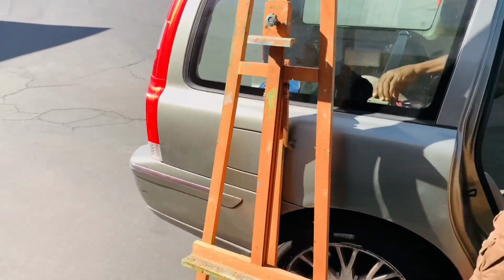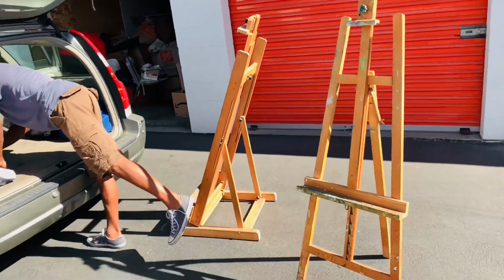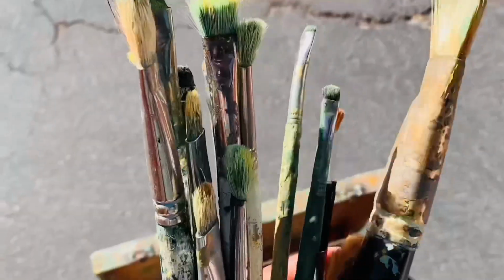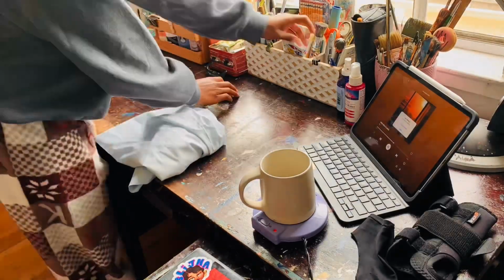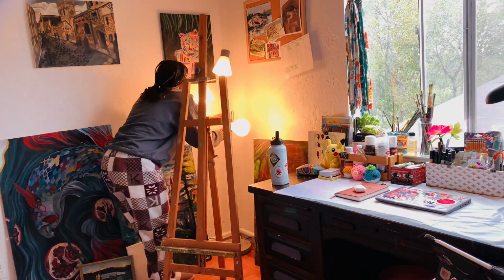vlog ☀️|| moving into my art studio!!👩🏾‍🎨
Hi! I’m super excited about this channel…I’ll be posting on Tuesdays - more artsy content to come! :)

- Meditation - Walter Wanderley
- The Witching Hour - Intro - Birdy